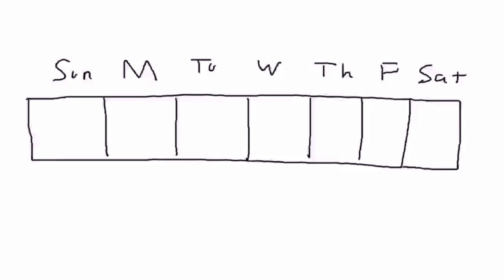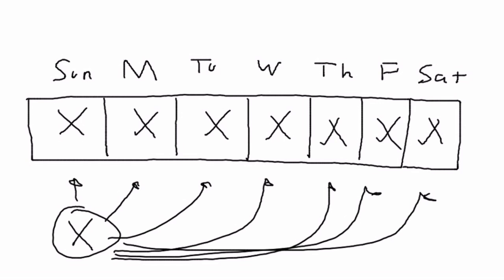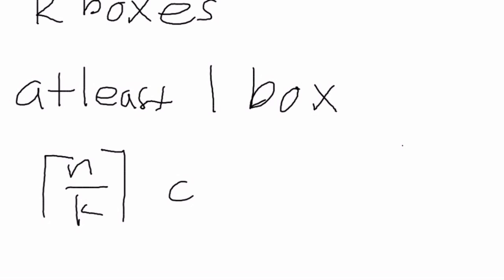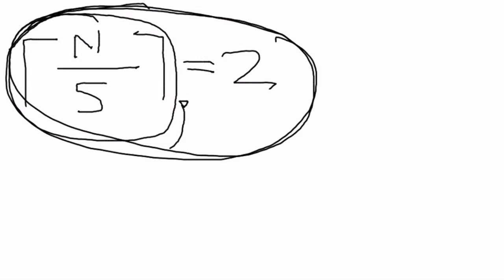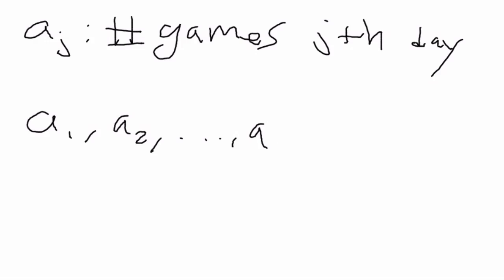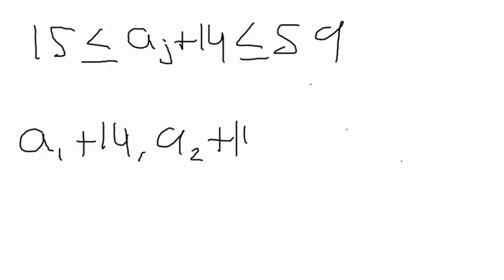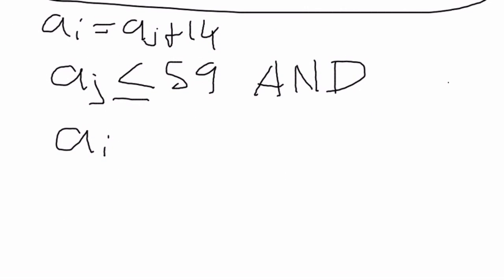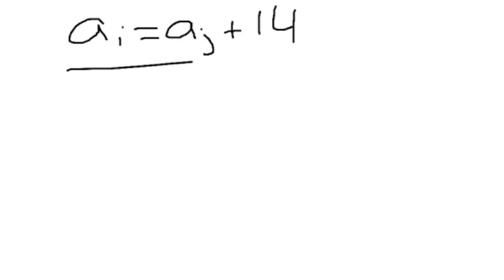The Pigeonhole Principle - Video Lesson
Here is the third project for my discrete math class. Video tutorial on the pigeonhole principle.